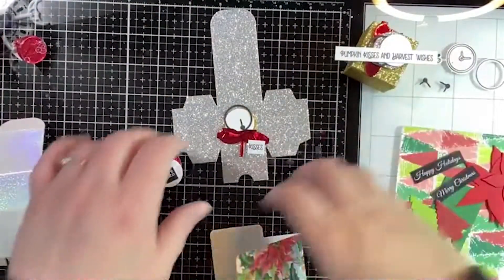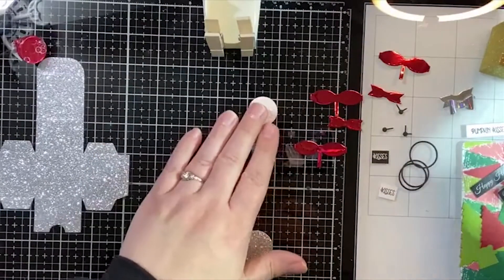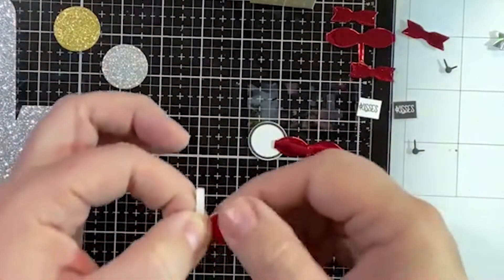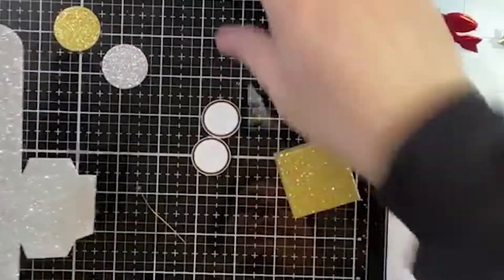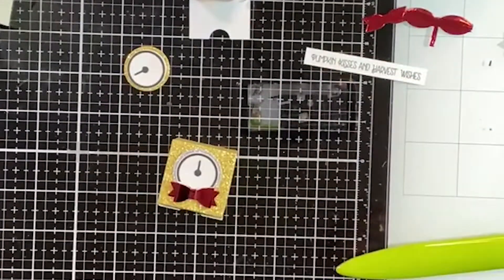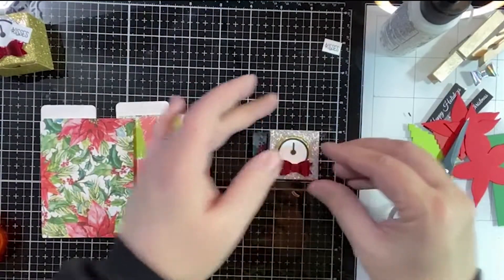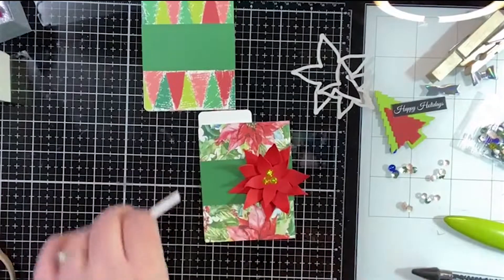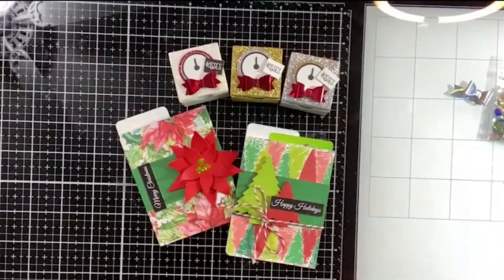Easy Last Minute Holiday Crafts (Recorded Live)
Join Shannon as she make some easy last minute crafts perfect for the holiday season.

Die of the Month Club | What’s Cooking?

Sizzix Surfacez - The Opulent Cardstock Pack, 8 1/4" x 11 3/4", Ivory, 50 Sheets